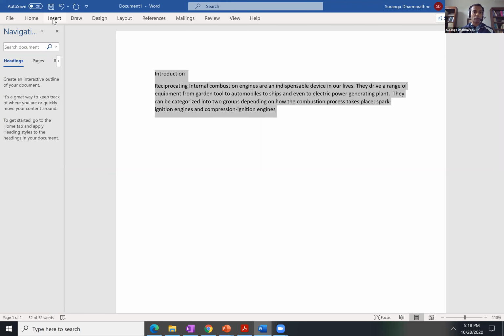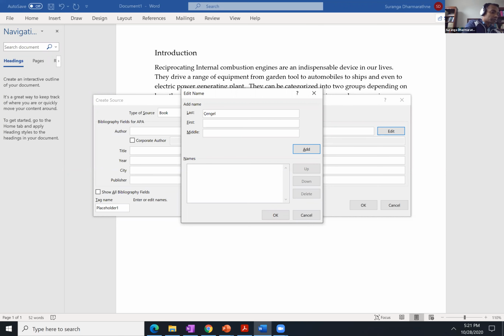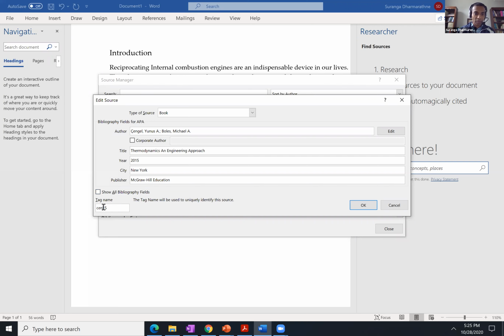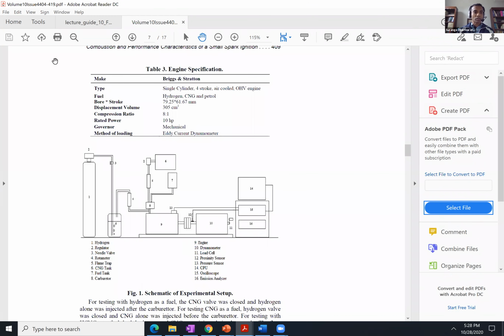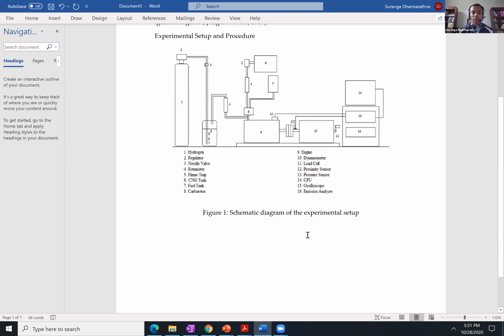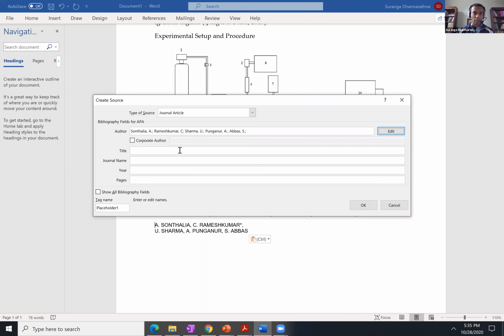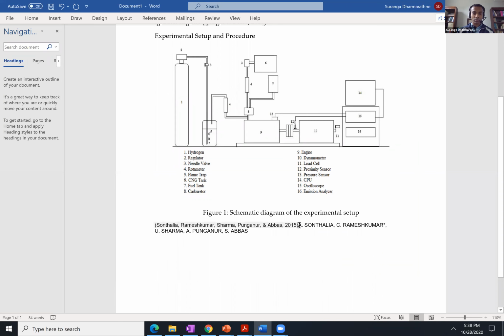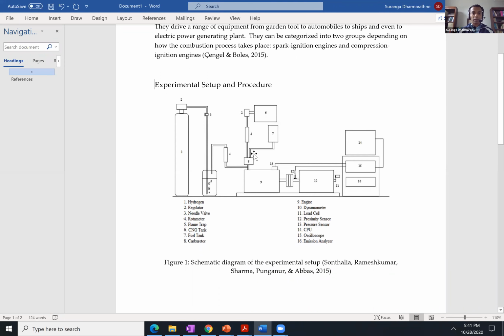How to add APA style reference MS word